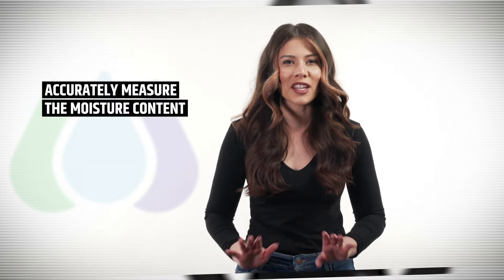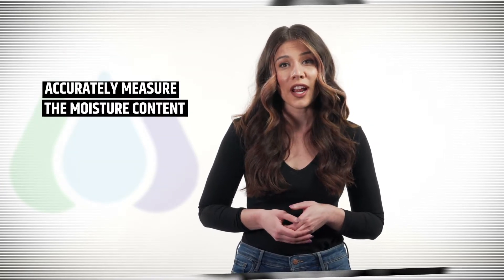Bulk Solids & Mineral Moisture Sensors from MoistTech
Working with minerals and bulk solids require a lot of moisture measurement during the processing of minerals. With MoistTech, you have the ability to sense moisture in mineral products making them even better. MoistTech Corp. has developed a wide variety of mineral moisture sensors that will allow you to carefully inspect and make sure that bulk solid and mineral products are in perfect condition!

Moisture sensors are utilized for measurements of moisture in all kinds of manufacturing applications which is a critical concern during the production process. MoistTech’s near-infrared (NIR) moisture sensor allows manufacturers the ability to adjust moisture levels on real-time information lowering raw material and fuel costs, higher yields, and more uniform products. NIR moisture measurement is a non-contact measurement that offers clear advantages over the traditional methods, most important being ease-of-use, elimination of hazardous chemicals, and increased efficiency of product testing. With NIR analysis, all manual steps of collecting, drying and accurately weighing samples are eliminated.
Continuous monitoring of moisture content provides proactive avoidance of potential issues caused by out of tolerance moisture levels.

Moisture measurement and control sensors are located in countless applications all over the world, saving manufacturers time and money by quickly detecting the variable manufacturing process, allowing corrections to be made in real time. Near-infrared (NIR) technology is best suited for instant online, offline and laboratory moisture instrumentation. Controlling moisture levels in powdered and granular applications production is a critical process during various stages of production, as the product can easily become too wet or dry, causing immediate production and quality issues.
Ideally, a moisture control system should be able to accurately detect moisture at different stages of the manufacturing process, be easy to maintain and be tough enough to withstand the harsh, abrasive nature of the raw materials and production environment. The installation of an NIR moisture detection device prevents out-of-specification product due to undesirable moisture levels, allowing the facility to fine tune the set-up to make sure a more consistent, higher quality product is produced – ultimately improving the bottom line. In other words, clients save money and time, and prevent negative results due to inconsistencies and human error.
Over-drying a product can result in a dusty environment that can lead to a fire or dust explosion. As such, greater plant safety is achieved with a proper moisture measurement system and cost savings are enhanced. The overuse of dryers results in overpaying on energy costs. By implementing a moisture detection process, producers can monitor 100% of their product quality instantly and consistently. Additionally, active adjustments can continuously be made to the process, optimizing the outcome.